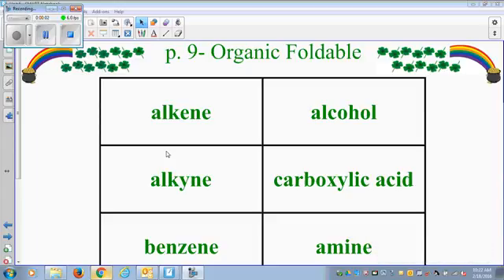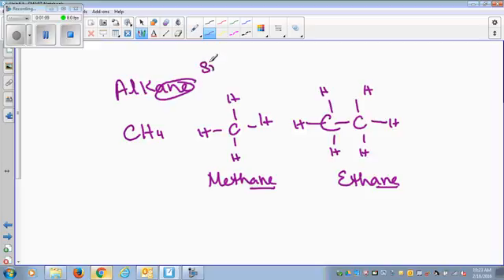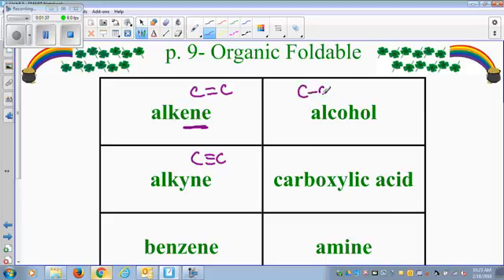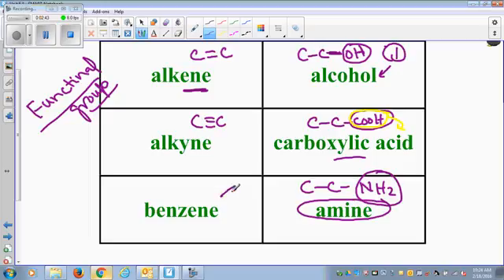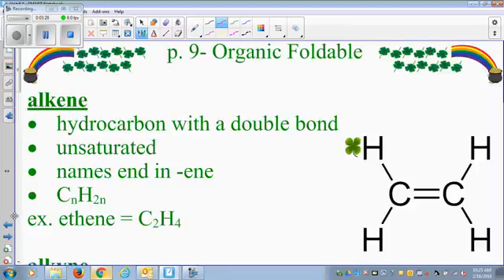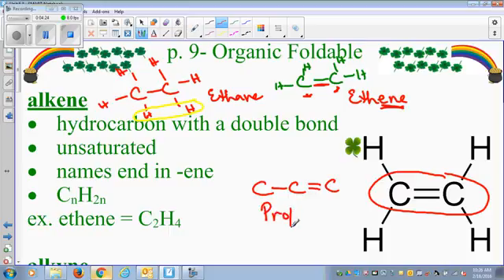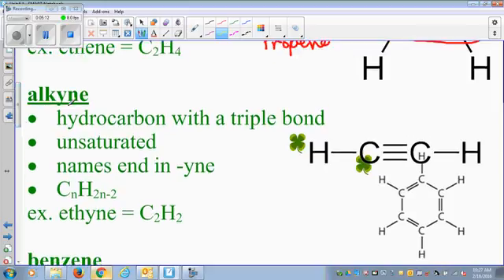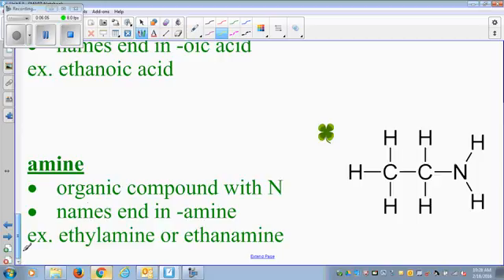Organic Alkene alkyne Functional group